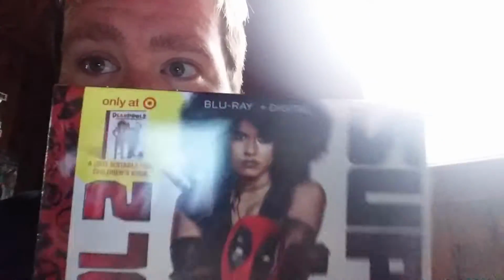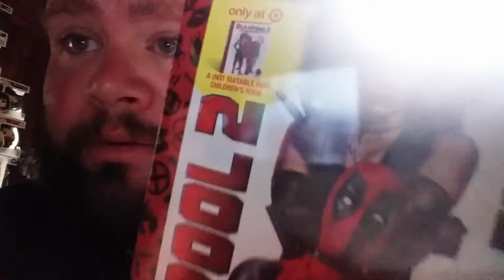Deadpool2 Target Exclusive Unboxing and Digital Code Giveaway